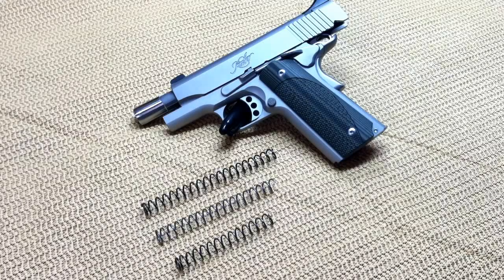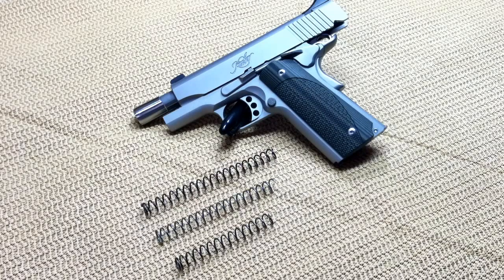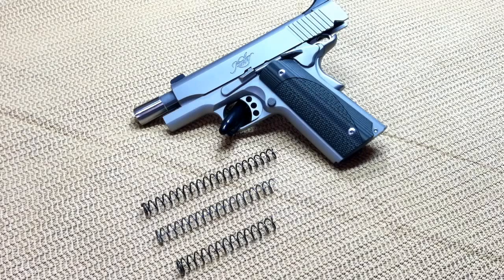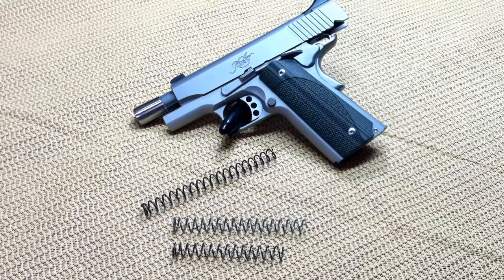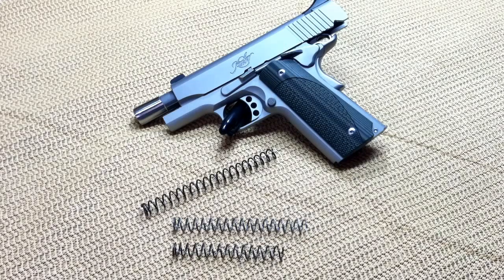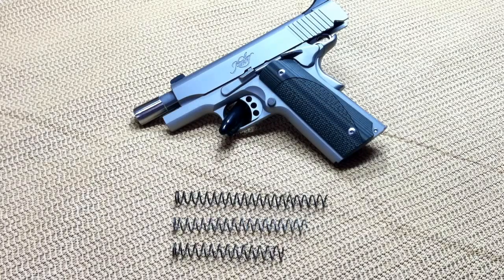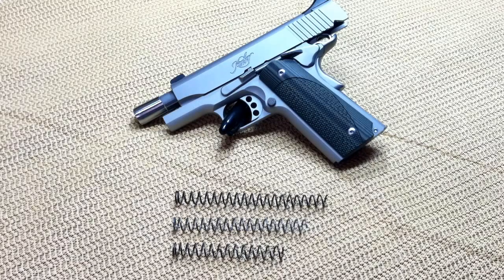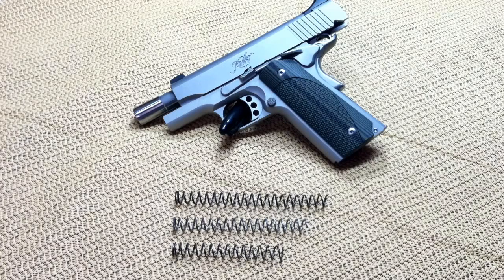Kimber Stainless Pro Carry ll Guide Rod Modification Part 2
Detailing the various recoil springs that I tried, including the Wilson Combat spring, the original Kimber recoil spring, & the new Kimber replacement recoil spring.